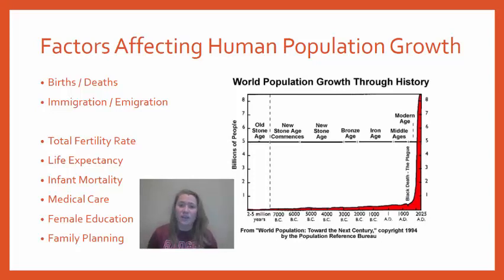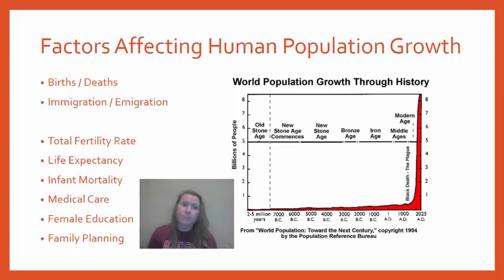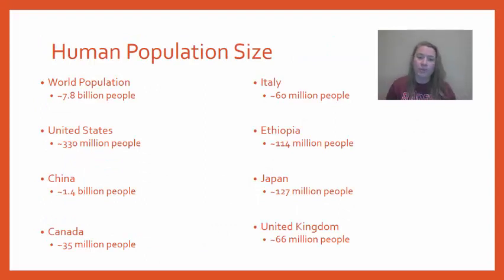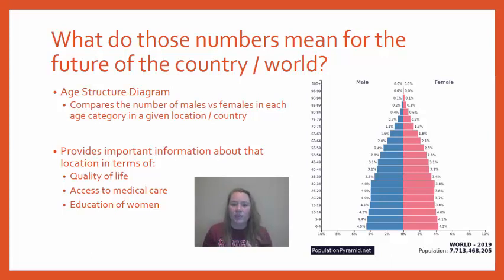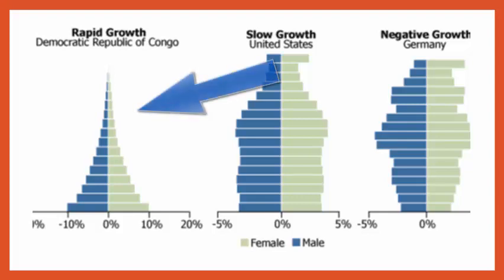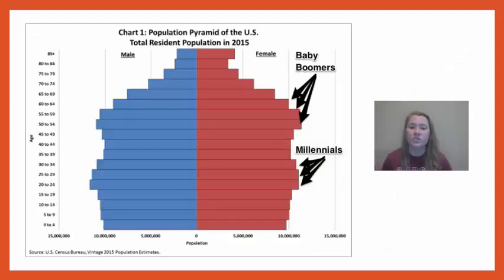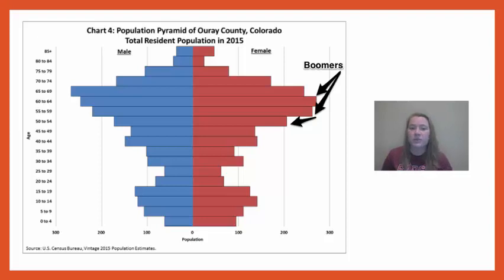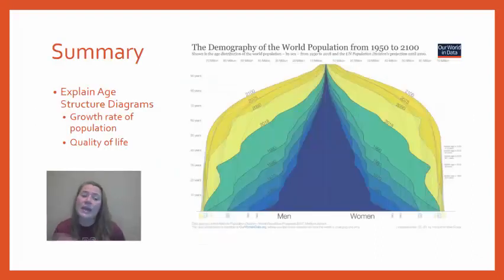AP Env Sci Topic 3.6 Age Structure Diagrams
"I Can... explain age structure diagrams."

Topics include:
- population pyramids / age structure diagrams
- global human population